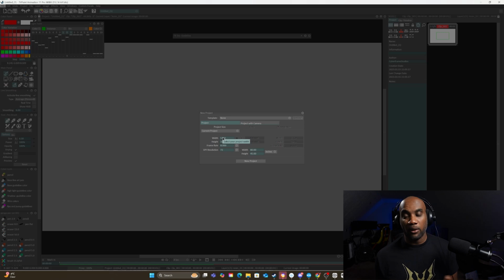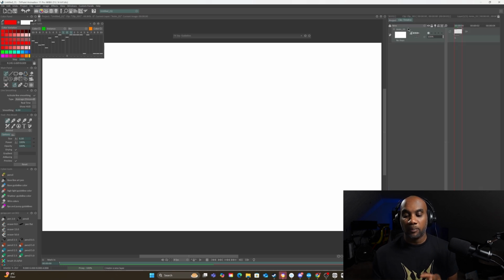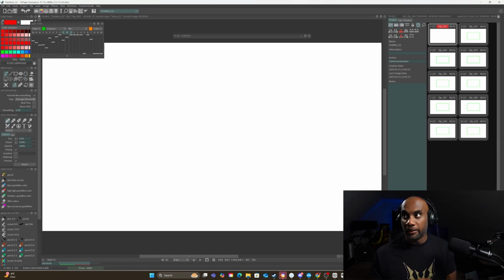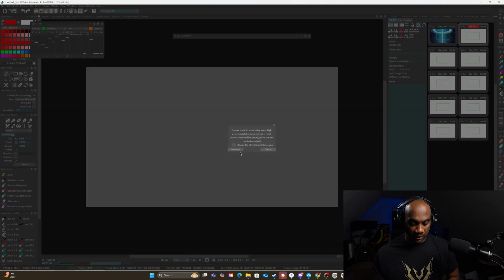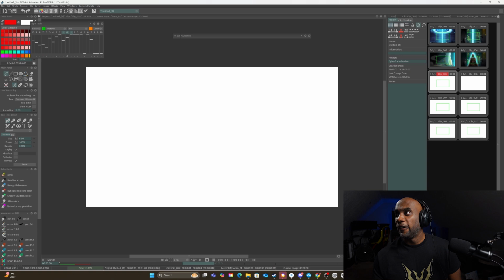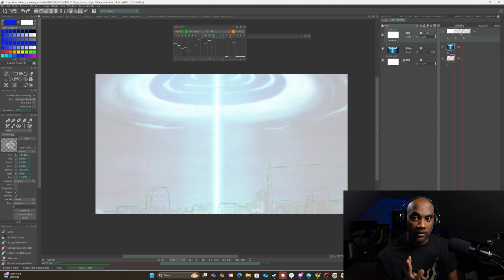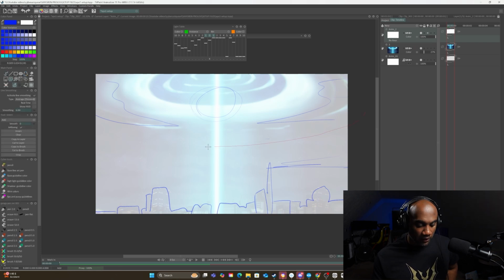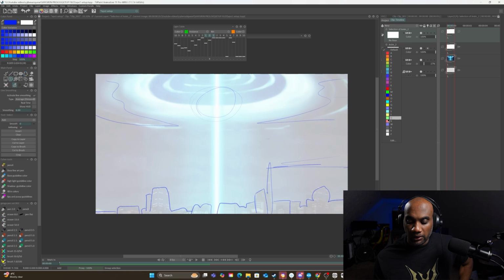Creating My Own Anime Episode: Preparation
Ever wondered what it takes to create your own anime episode?